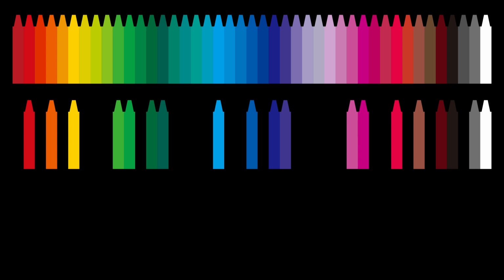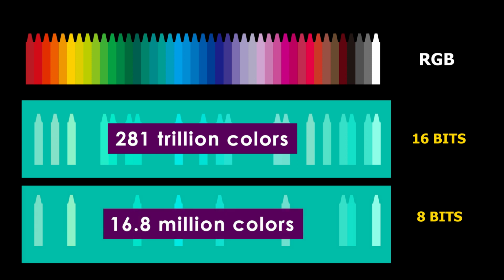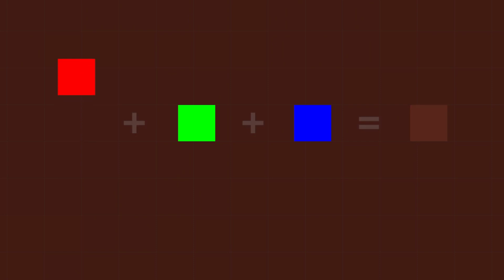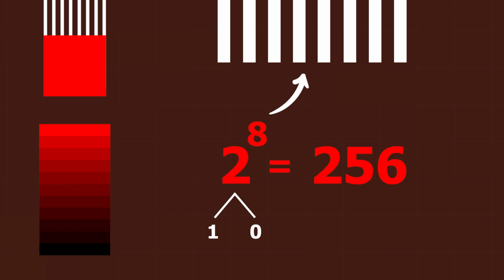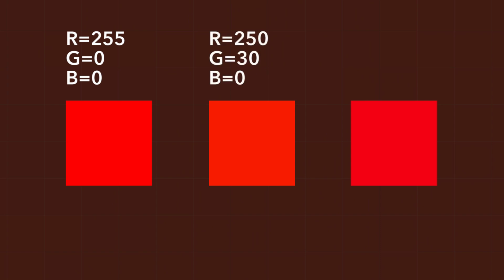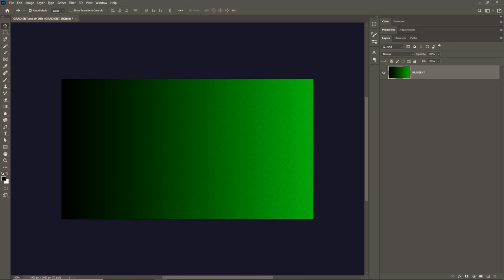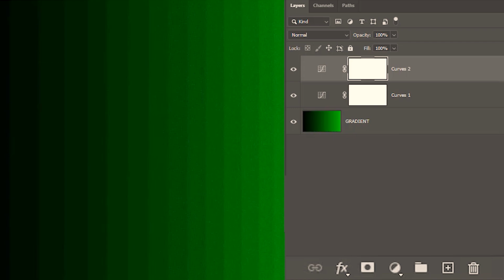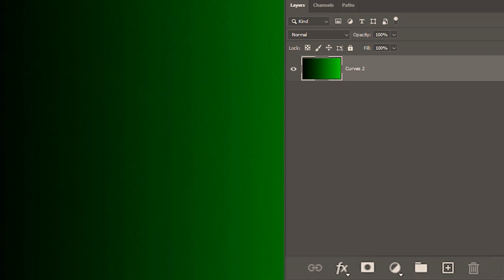✔ Bit depth | Photoshop Tutorial | Artose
In this Photoshop Tutorial, we are learning about Bit Depth or Color Depth. You will learn about how photoshop shows us color space in different bits. There are mainly three bit depths in Photoshop. They are- 8 Bits, 16 Bits, and 32 Bits. You will not need anything more than 8Bits most of the time except for extreme editing. In this Photoshop Tutorial, you will get to know what are Bits which will help you to understand Bit depth better. Since we are concerned with Photoshop, here Bit depth refers to Color depth. Hope you enjoy this Photoshop Tutorial.

Timecodes
0:00 Welcome
0:04 Color Gamut
1:04 Higher Bit Depth / Lower Bit Depth
1:48 Number of Colors Produced
1:58 What are Bits?
2:07 Binary numbers
2:54 Image Components / RGB Channels
5:14 Color Perception
6:06 Experiment inside Photoshop